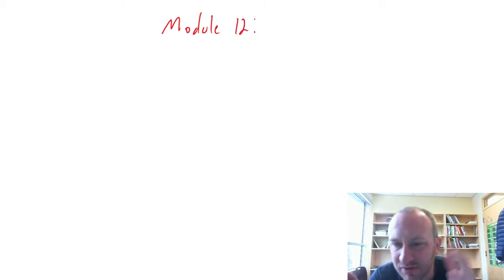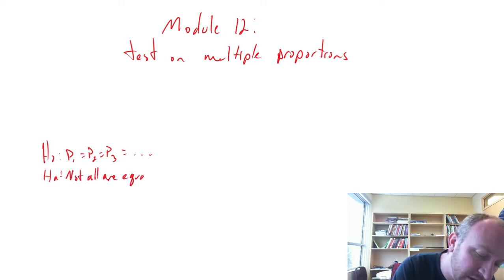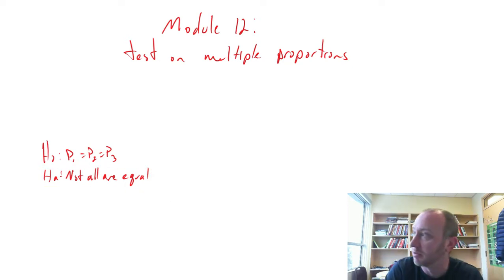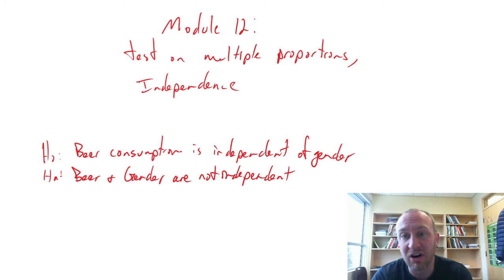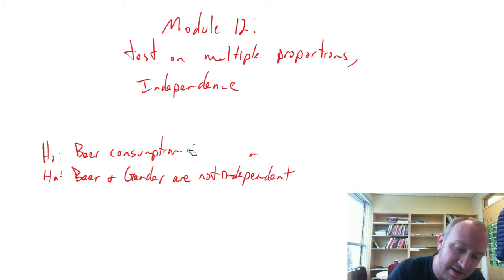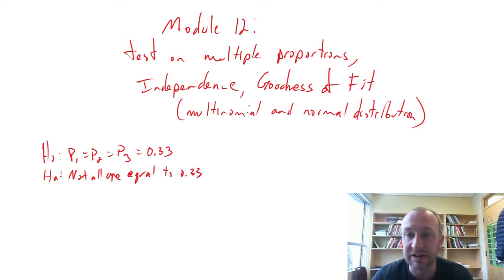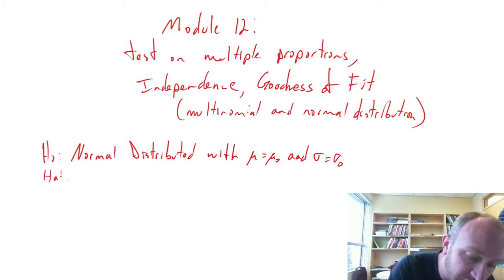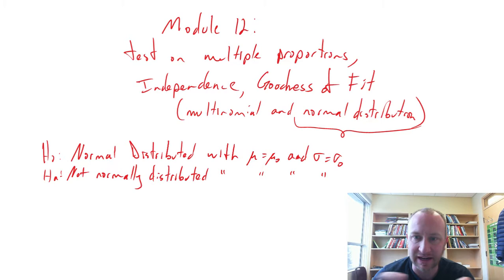Statistics - Module 12 - Tests on Multiple Population Proportions and Independence